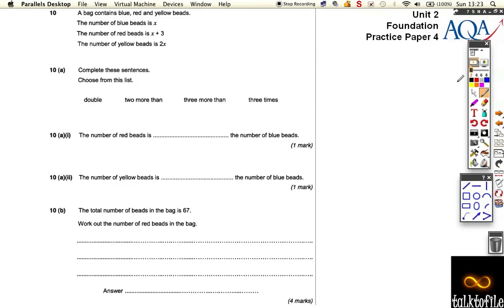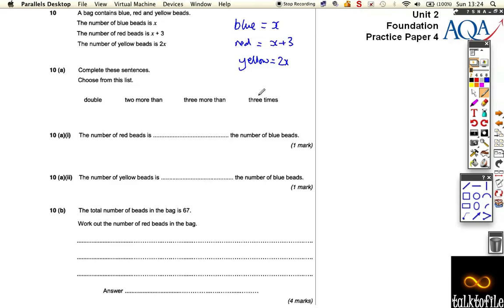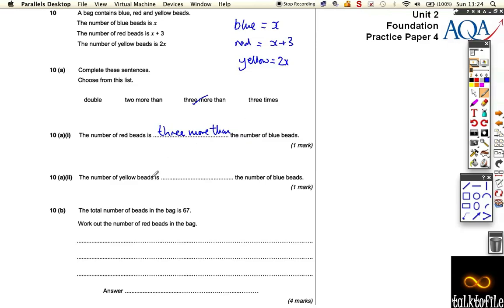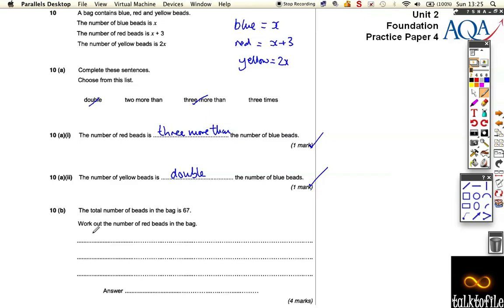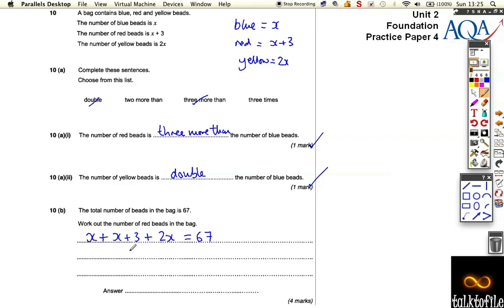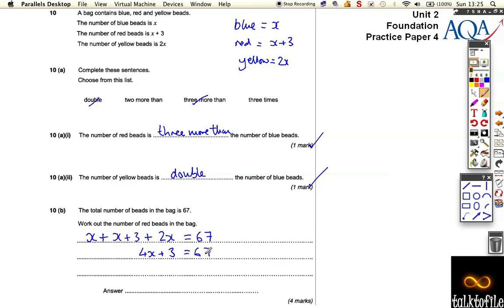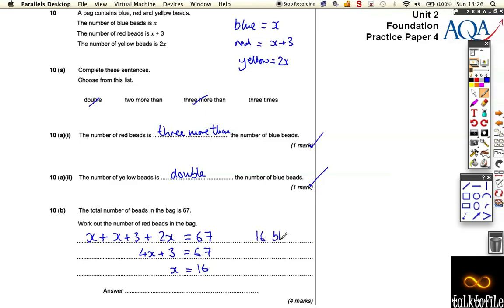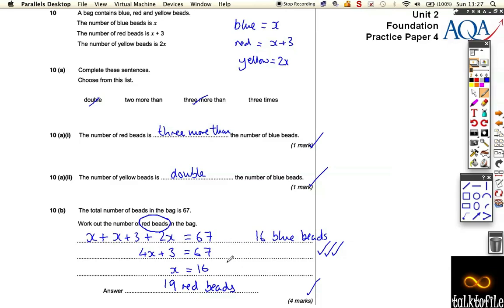Unit2(F)_AQA_PP4_Q10.m4v